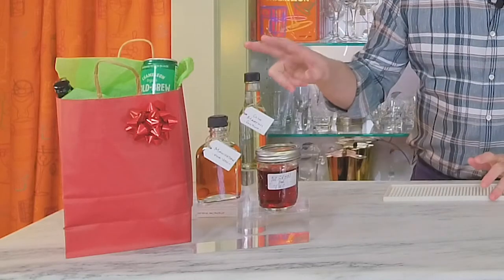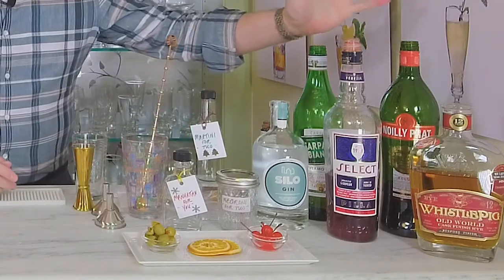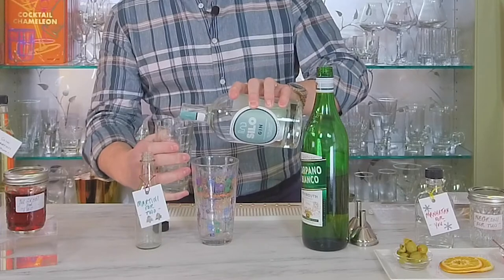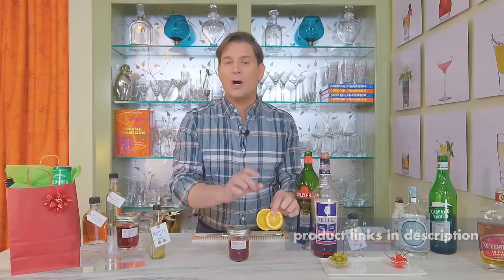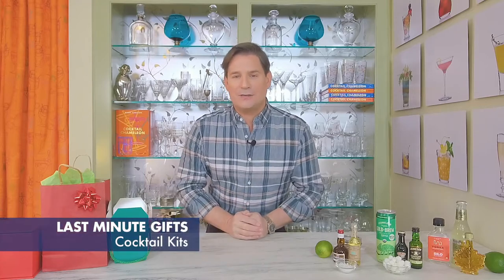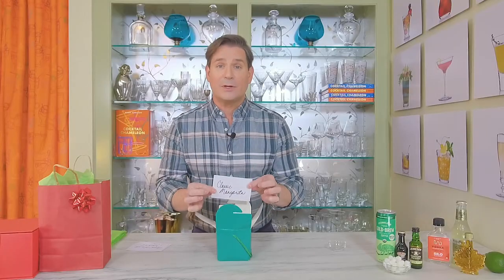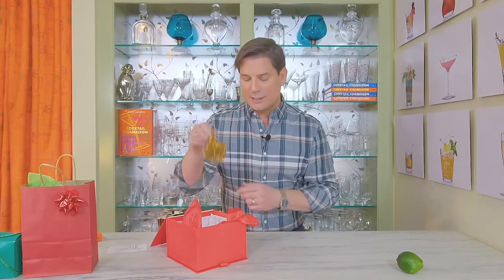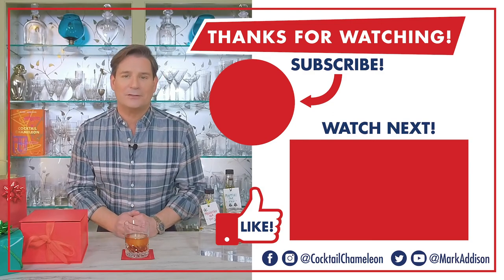DIY Cocktail Kits and Ready to Drink Cocktails as Last-Minute Gifts for Cocktail Lovers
Here is my procrastinator’s Guide to Gift Giving - Make DIY ready to drink cocktails and cocktail kits for great last-minute gifts that use what you probably have already around the house plus one trip to the liquor store, which is usually open late and sometime on holidays!  They make great gift ideas for the Holidays or Every Days!

In this video I will show you how to make cocktail kits and ready to drink cocktails that are great gift ideas for Christmas, Best Friend, Boyfriend, and Dad!

Pre-batched cocktails have been a big trend in cocktail bars and restaurants for several years. The pros typically make large batches of cocktails and store and even age them in small casks. Now, home bartending enthusiasts can get in on the trend and can easily pre-batch (or pre-make) classic cocktails at home using their favorite spirits, a few empty bottles and good well balanced all-spirit based cocktail recipes. For last-minute gifts, I downsized the trend to make two person serving-sized cocktails in small 6 oz. bottles and giving them as holiday gifts. You can use any price level spirit they’d like and who’s to know if you used high-priced whisky over a bargain brand

Choose easy to make classic cocktails that don’t have perishable ingredients that require refrigeration. Manhattans, Classic Martinis and Negronis are ideal for this project, Addison says. Just add a gift tag with the name of the drink and you’re set.

CHAPTER TIME STAMPS:
0:00 Teaser
0:45 Intro
1:23 Last Minute Gifts: Ready-To-Drink Cocktails
2:19 Gin Martini For Two
4:24 Negroni For Two
6:53 Manhattan For One
8:19 Last Minute Gifts: Cocktail Kits
9:49 Classic Margarita Cocktail Kit

READY-TO-DRINK COCKTAIL & COCKTAIL KITS SUPPLIES:
5 oz Sauce Bottles
100 ml flask bottles
8 oz Mason Jars
4 oz Jam Jars
Dissolvable Labels
Hang Tags
Gold Bar Spoon
Mini Funnels
Gold Jigger
Kitchen Tweezers
Measuring Glass
Cocktail Olives
Maraschino Cherries
Dried Orange Wheels
Small Mesh Bags
Aromatic Bitters
Gift Bags
Gift Boxes
Tissue Paper
Crinkle Paper
4x6 Recipe Cards
Resealable Cellophane Bags
Cold Brew Coffee
Agave Nectar
Flake Salt
Mini Maple Syrup Bottles
Mini Marshmallows
Ginger Beer

RECIPES & INSTRUCTIONS:
Ready to Drink Cocktails: Gin Martini For Two, Negroni For Two, Manhattan For One
Cocktail Kits: Classic Margarita, Green Mountain Mule, Iced Irish Coffee (bonus)

QUESTIONS — Have a question about cocktails, spirits, home entertaining or Anything Else? Post in comments section of this video!

As per and unless otherwise permitted under the United States Copyright Act, no part of the content of this video or any video published under EVENTSTYLE LLC, Cocktail Chameleon, Mark Addison Media, and other encompassed entities, shall not be stored, copied, recreated, republished, or transported.